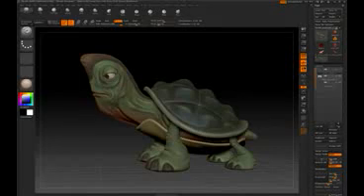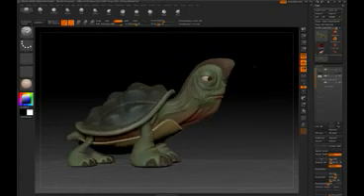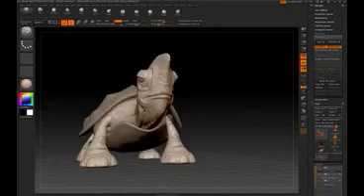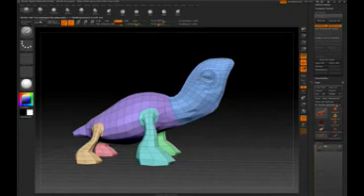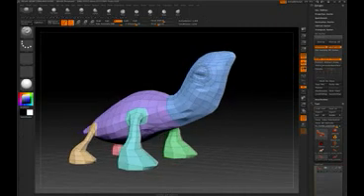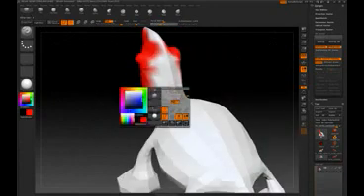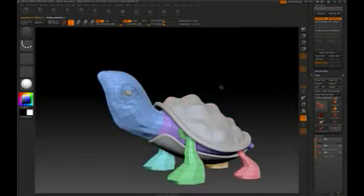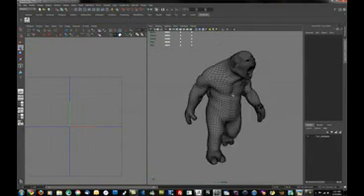UV'ing in ZBrush Video Tutorial by Josh Robinson on Vimeo~1.mp4